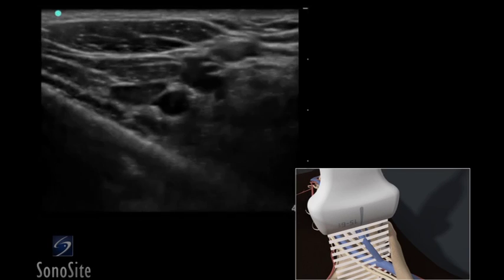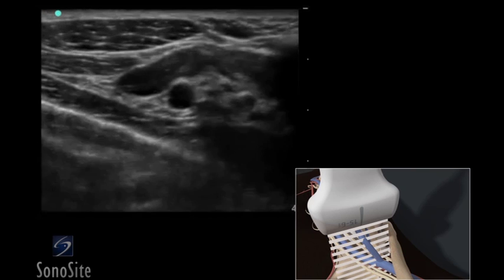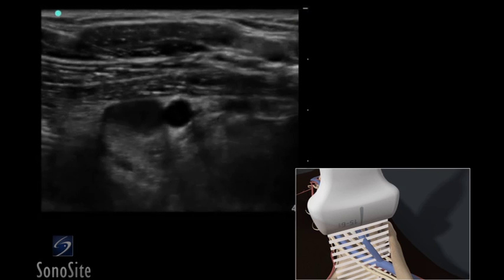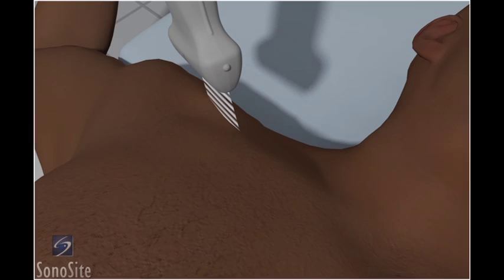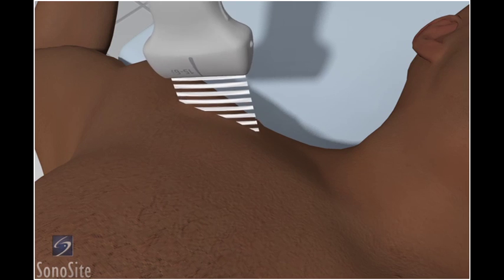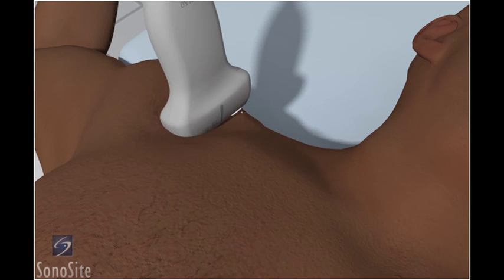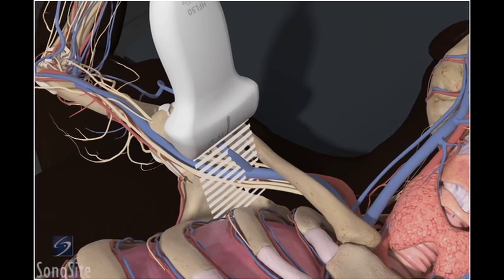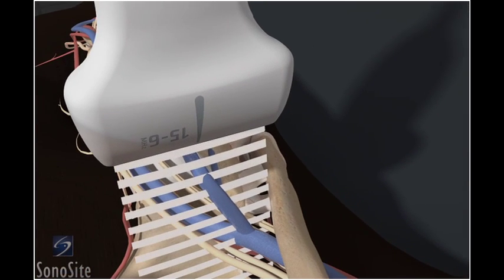How To: Infraclavicular Nerve Block 3D Video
Using 3D animations we have come up with a new way of demonstrating how to perform portable ultrasound examinations. In this educational video, you will see a demonstration of the ultrasound-guided infraclavicular nerve block.